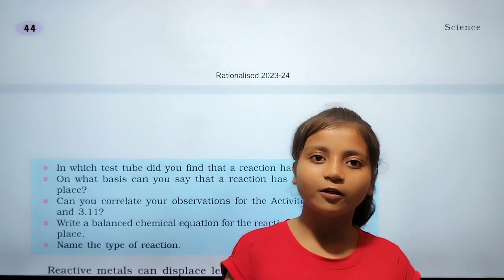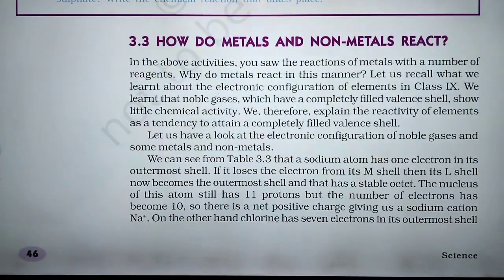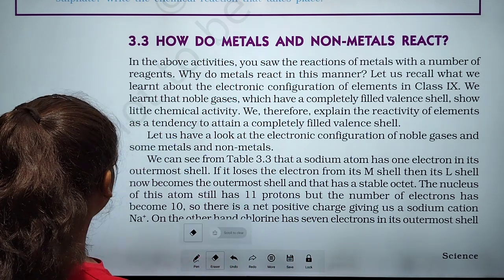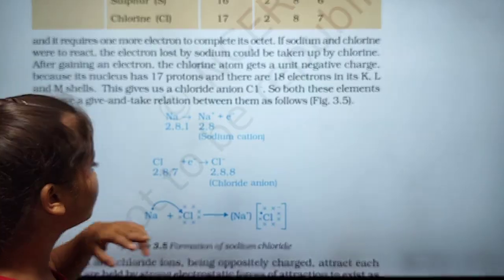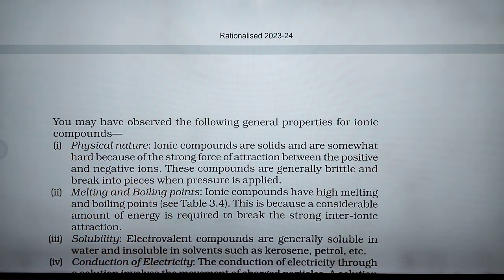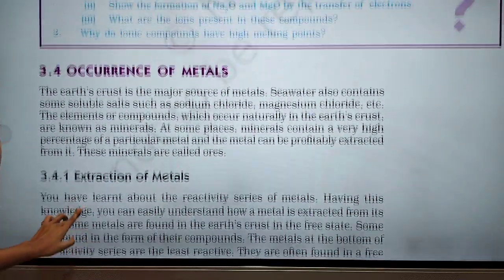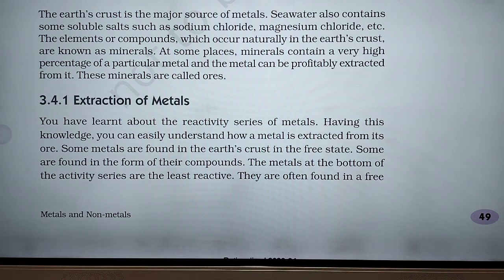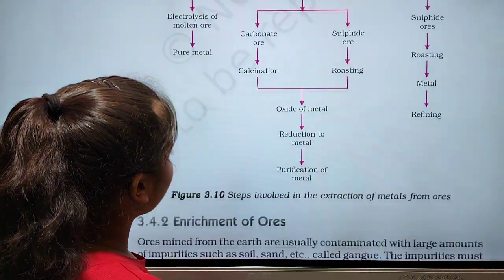Chemistry for 9th 10th 11th 12th NEET and IIT JEE mains and IIT Advanced by A.Singh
❤️😎🥱Chemistry by A.Singh
 Biology by Ankita Singh
Civics for 10th by A.Singh
physics for 11th,12th, Olympiad,NEET and IIT JEE. Special classes for IIT Advanced
one shot
Chemistry for 11th 12th NEET IIT ncert
biology by playlistzoology bsc 1st year
zoology 3rd sem important
questions
zoology bsc 1st year important
questions 2023
zoology 5th sem important
questions
questions 2023
zoology bsc 1st year chapter 1botany
questions
telugu
math by Er J.Singh
math for 11th, 12th,IIT JEE mains and IIT Advanced
Solution of IE Irodov by Er J.Singh
10th English Book [2024]
11वीं और 12वीं (Science) के लिए
O/@dishascienceclasses
Disha Science Classes
11कीं औौर 12ीं (Ao) के लि
Disha Science Classes
11वीं और 12वीं (Arts) के लिए
O/@dishaartsclasses
11वीं और 12वीं (commerce) के लिए
11वीं और 12वीं (हिंदी और अंग्रेजी) के लिए
O/ @dishahindienglish
Zoology
PDF not available
biology
one shot
questions
questions 2023
questions
questions 2023
questions 2023
botany 3rd sem important
questions
botany by
telugu
botany curry
botany 5th sem important
questions
10th English Book [2024]
11वीं और 12वीं (Science) के लिए
O/@dishascienceclasses
Disha Science Classes
11कीं औौर 12ीं (Ao) के लि
Disha Science Classes
11वीं और 12वीं (Arts) के लिए
O/@dishaartsclasses
11वीं और 12वीं (commerce) के लिए
11वीं और 12वीं (हिंदी और अंग्रेजी) के लिए